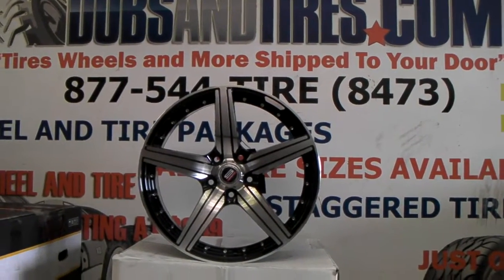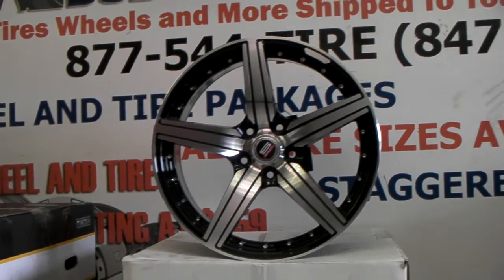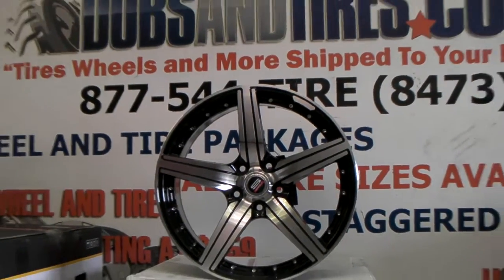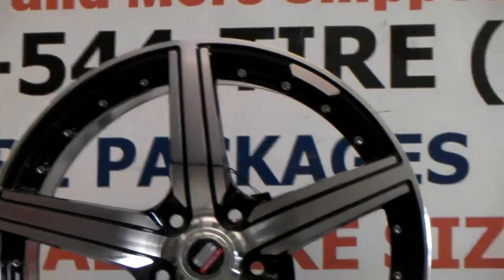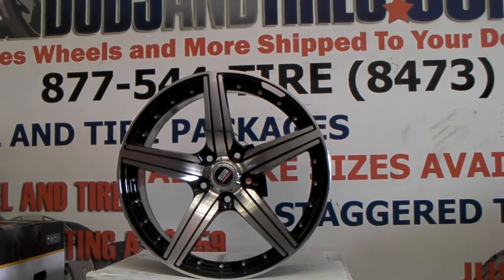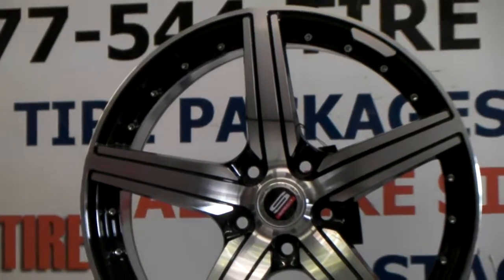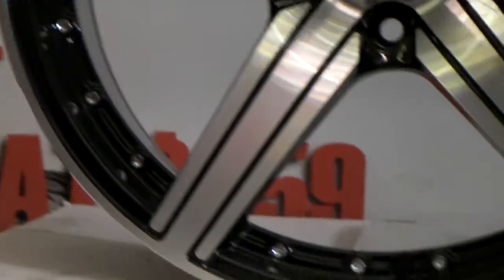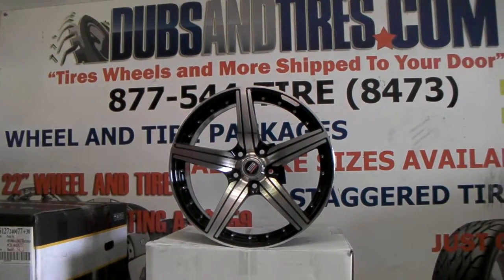877-544-8473 20" Inch Spec-1 SP4S Black Concave Luxury Wheels Free Shipping